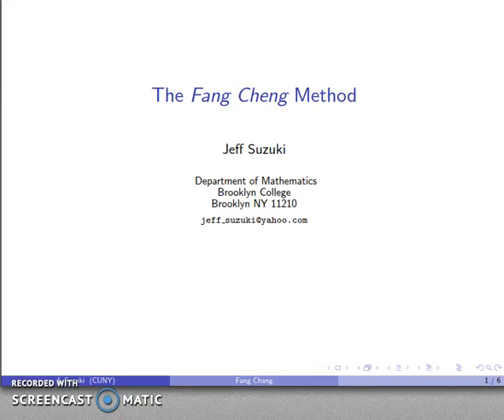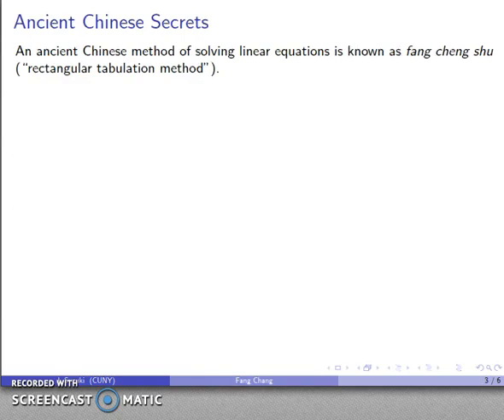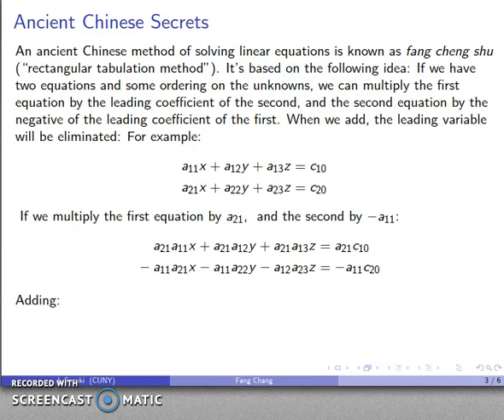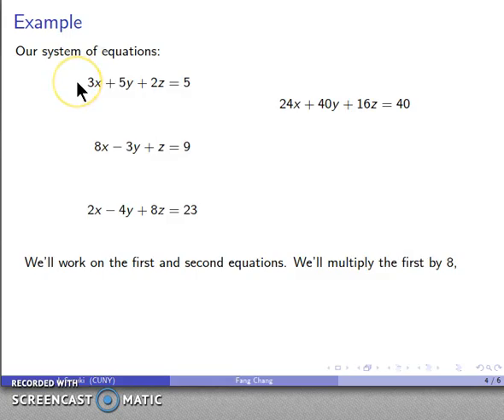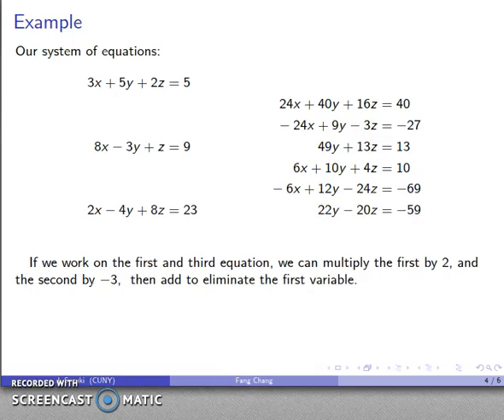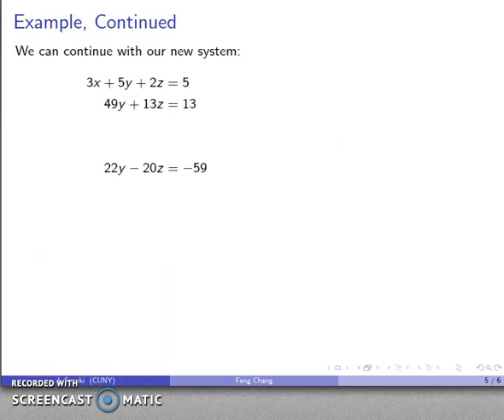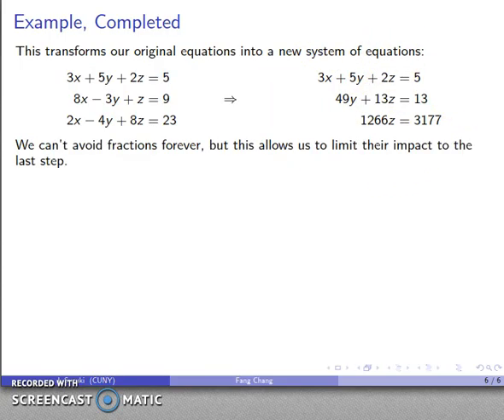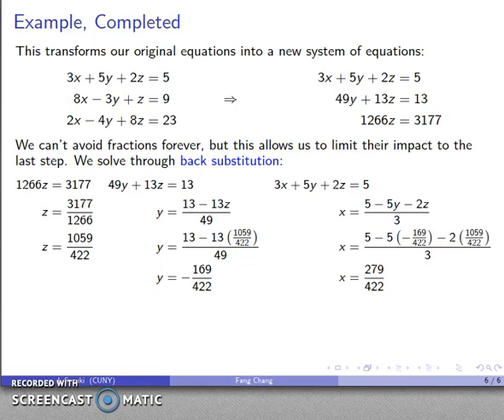Fang Cheng (Rectangular Tabulation)